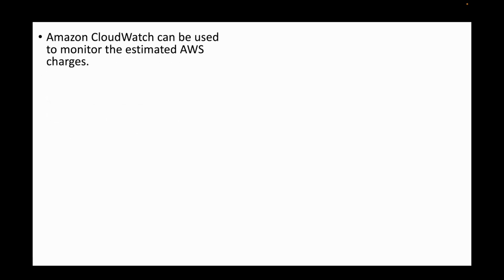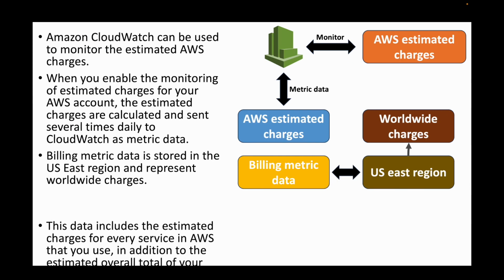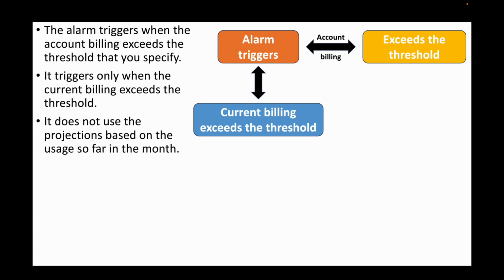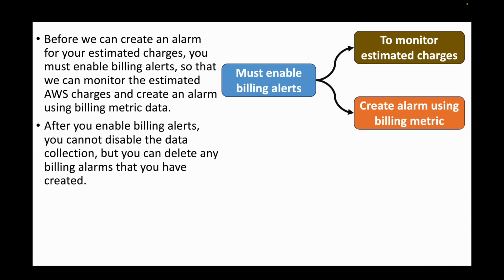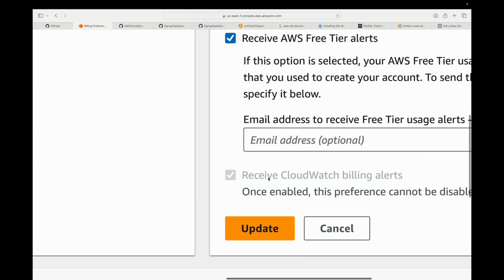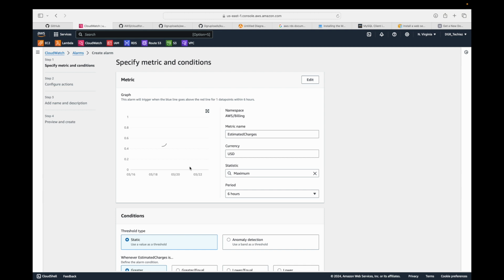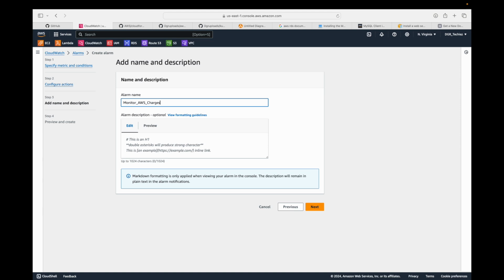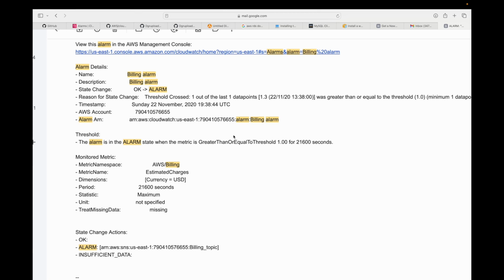AWS | Episode 59 | Introduction to AWS CloudWatch Billing Alarms: Hands-On Tutorial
In this session we will look at a comprehensive introduction to setting up billing alarms in AWS CloudWatch to monitor your usage and expenses effectively. We'll cover the importance of setting up billing alarms, how they work, and the benefits they offer for managing your AWS costs efficiently.

But that's not all – we'll also walk you through a practical, hands-on example, demonstrating step-by-step how to configure billing alarms in your AWS account. By the end of this tutorial, you'll have a solid understanding of AWS billing alarms and be ready to implement them in your own AWS environment. Don't miss out on this opportunity to take control of your AWS spending – watch now and start optimizing your AWS costs today!

Happy learning!!